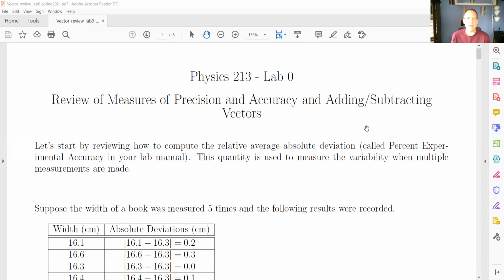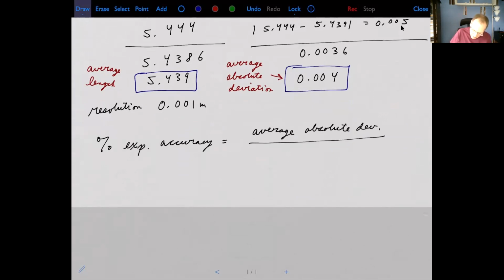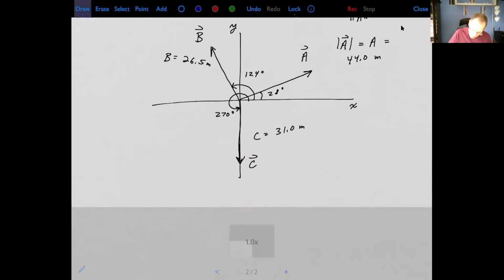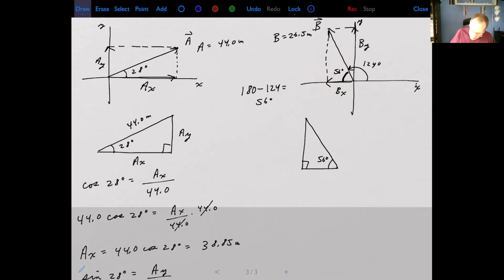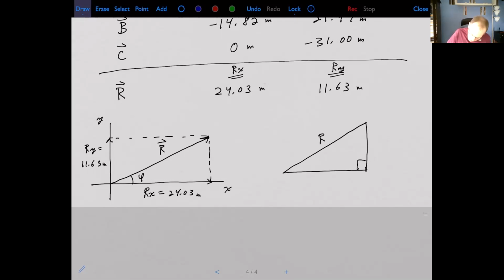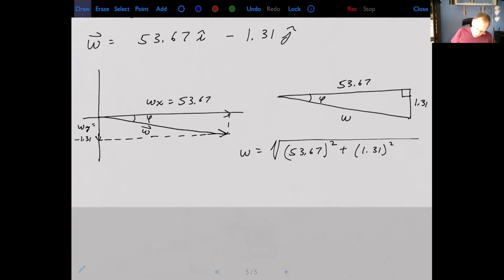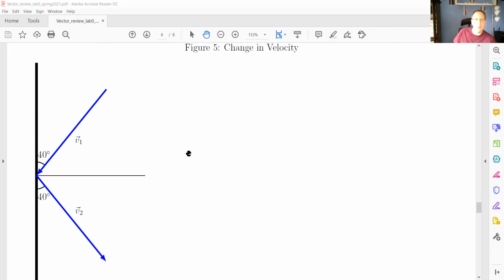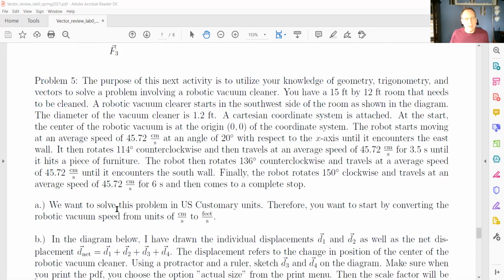Video lecture 0 Physics213